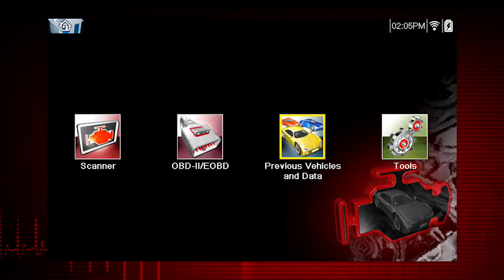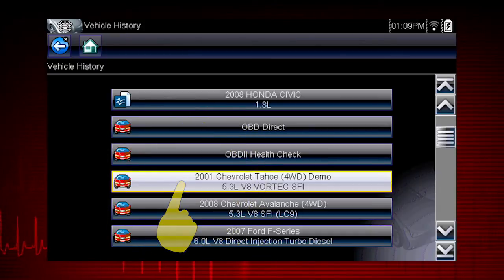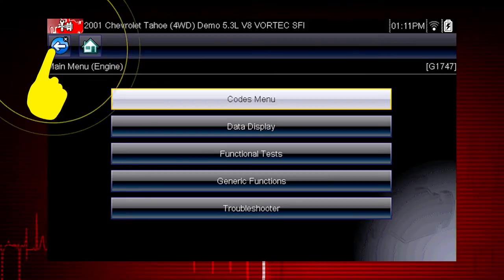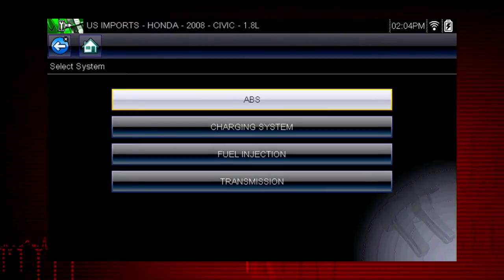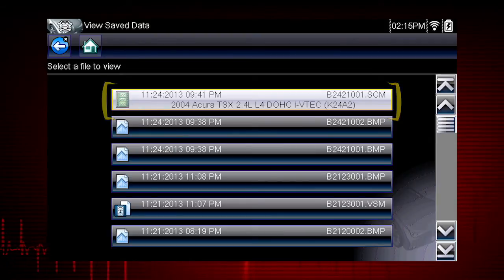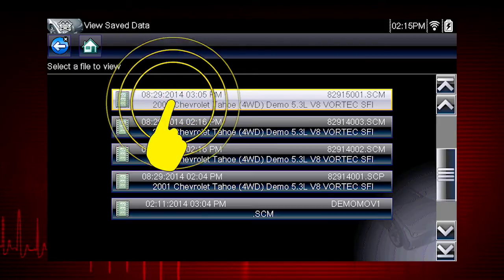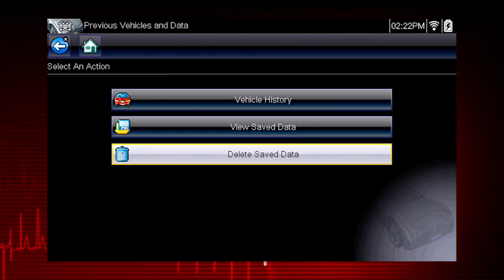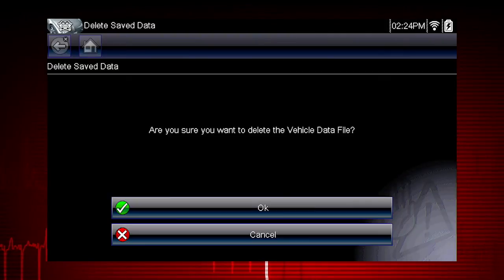Previous Vehicles & Saved Data: SOLUS™ Edge (Pt. 9/9) | Snap-on Training Solutions®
Snap-on Training Solutions helps you get the most out of your SOLUS Edge diagnostic tool. This module covers the use of the previous vehicle ID list and the saved data function.

RESOURCES:
SOLUS Edge Product Overview